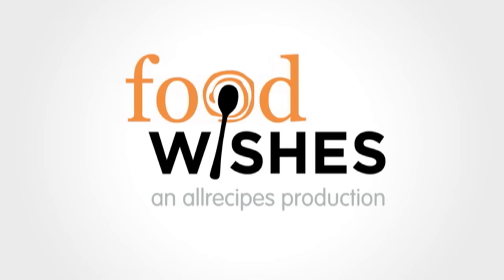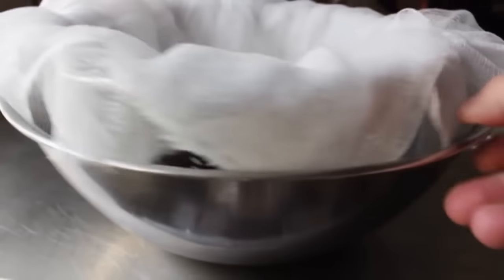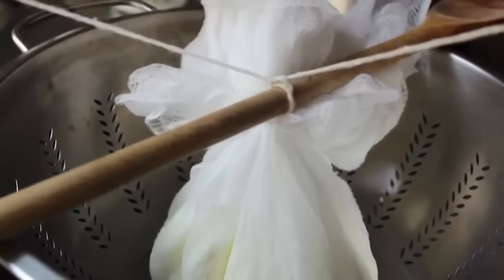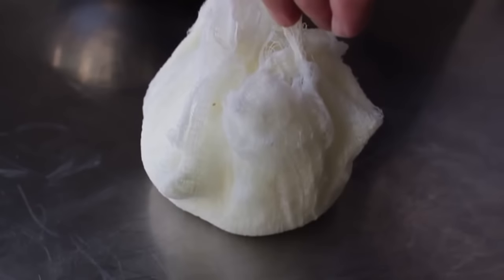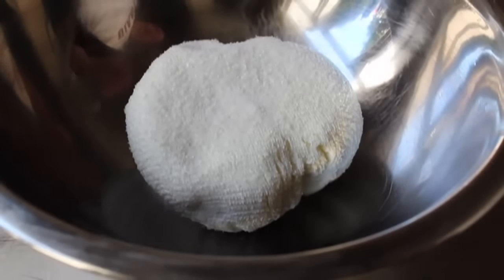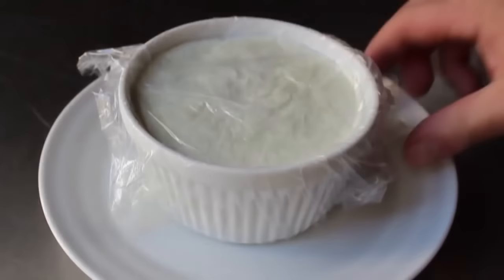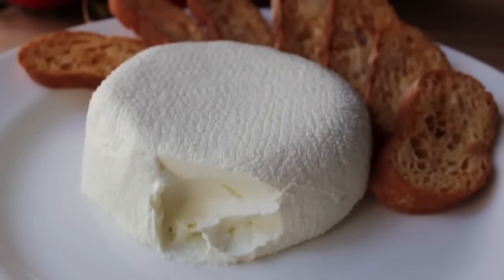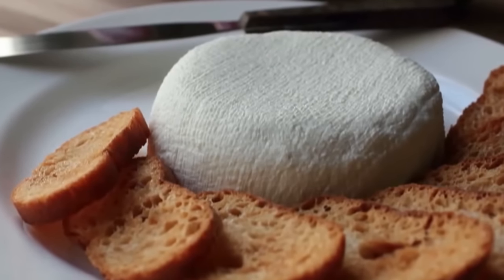Homemade Cream Cheese - Creamy Yogurt Cheese Spread Recipe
Learn how to make Homemade Cream Cheese! for the ingredient amounts, extra information, and many, many more video recipes! I hope you enjoy this easy Homemade Cream Cheese!